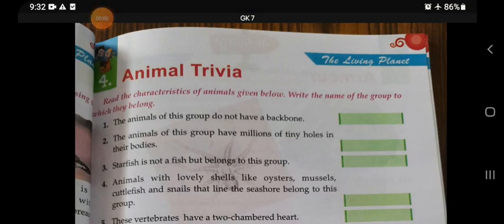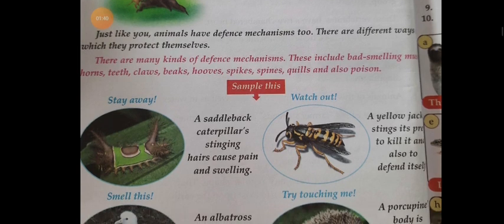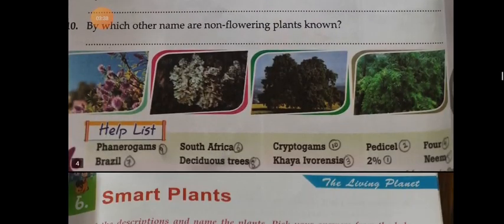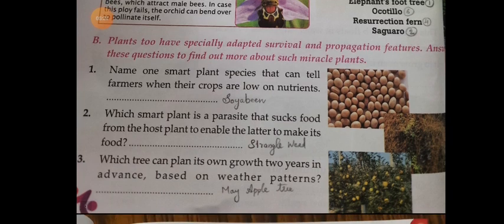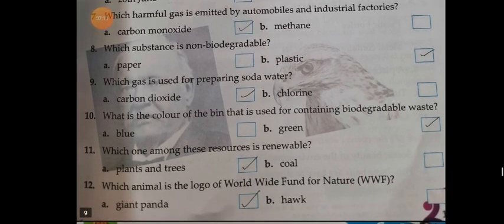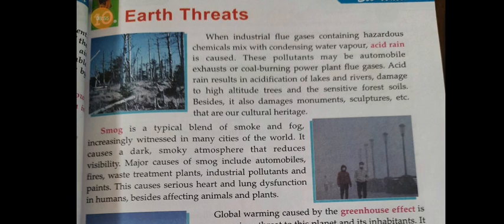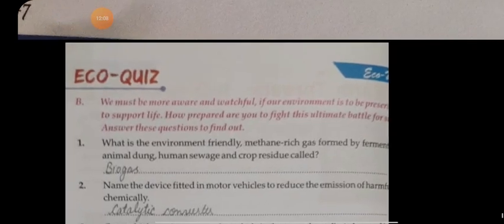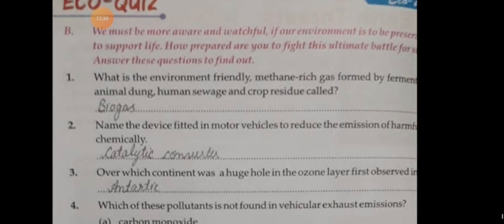Class 7, General Knowledge Ch. 4 to 10